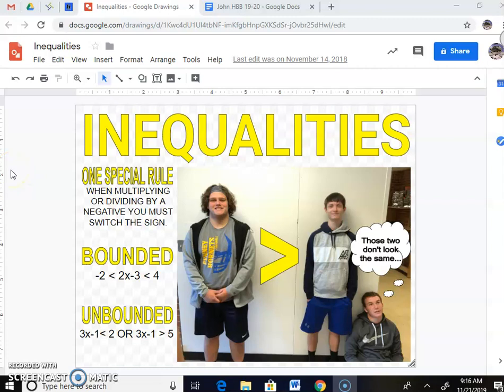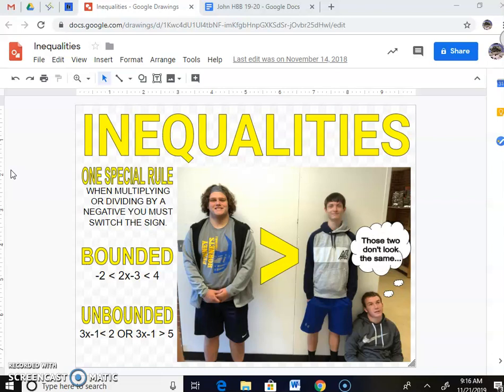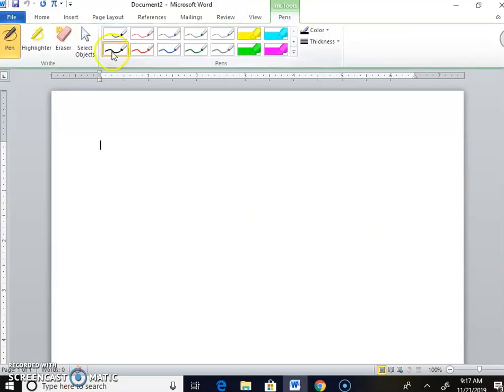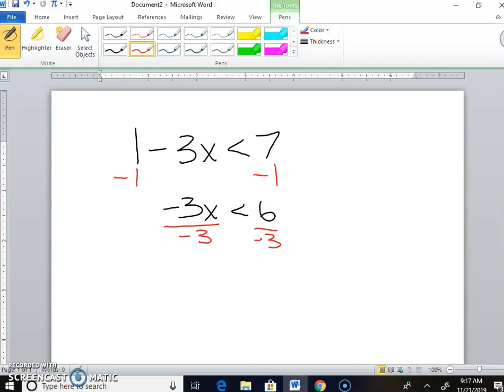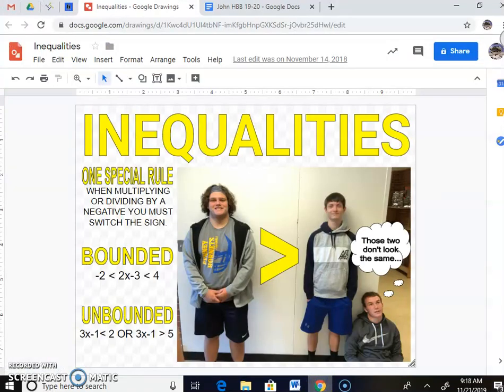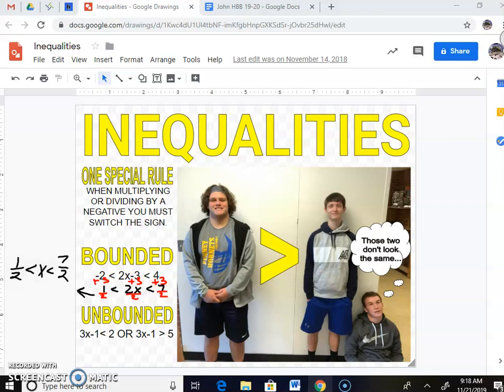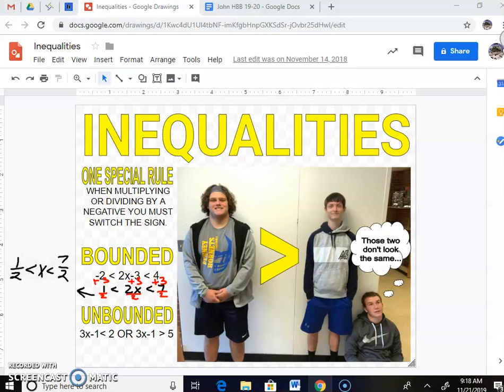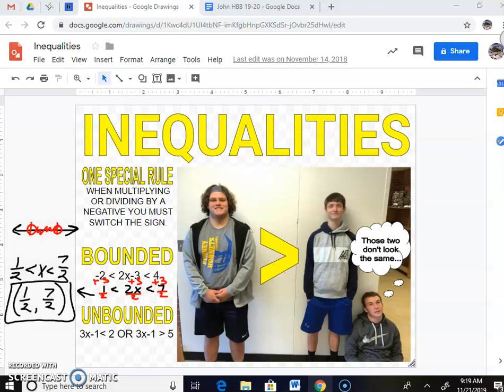Exam 4 Review - Inequalities